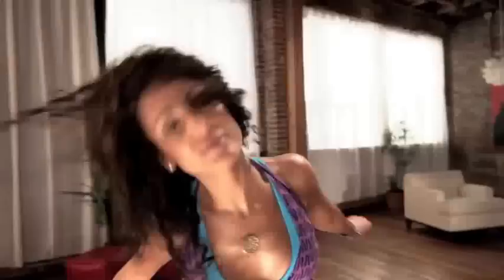Zumba Wii - Trailer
Ditch the workout and bring the Zumba Fitness PartyTM right into your living room. The Zumba program pairs red hot international dance steps with sexy Latin music to create an ultra fun fitness party on your console that's focused on the joy of movement.